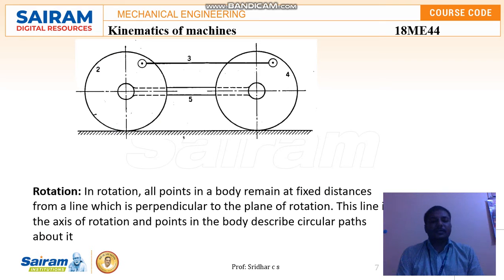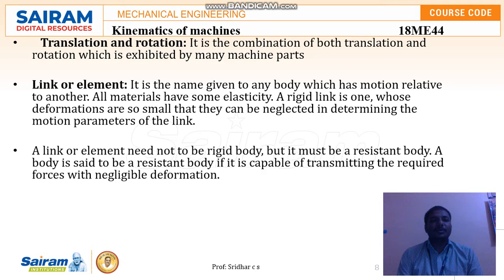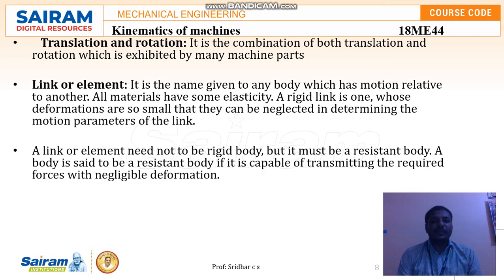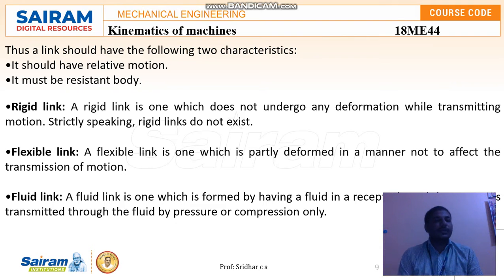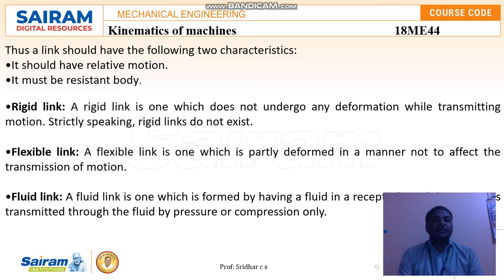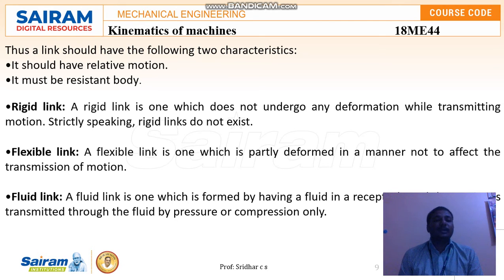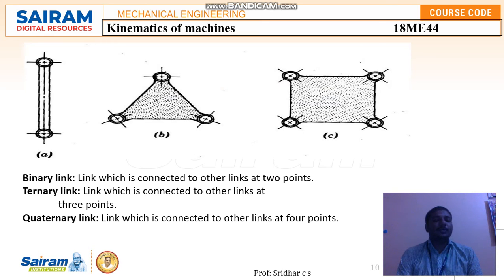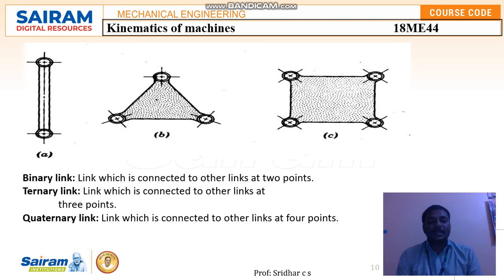Lecturer video 2-18ME44_Types of links_Module 1_ Sridhar c s